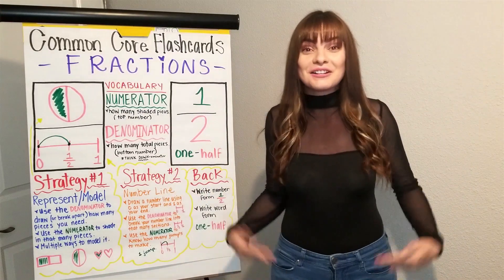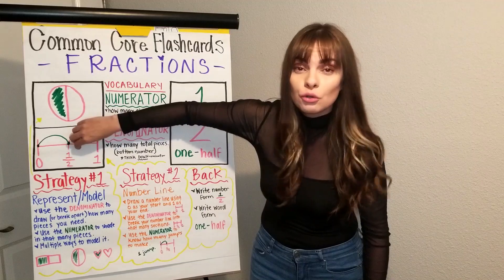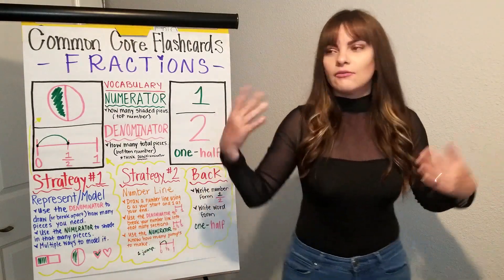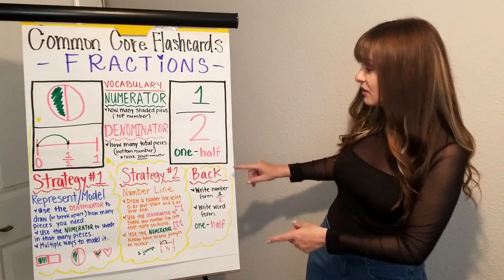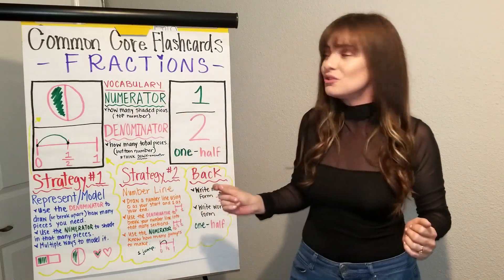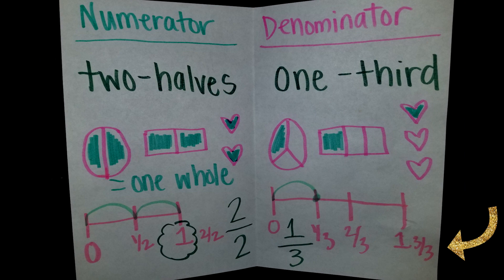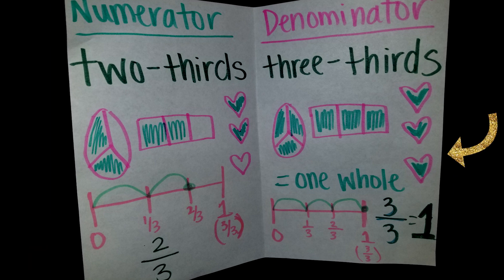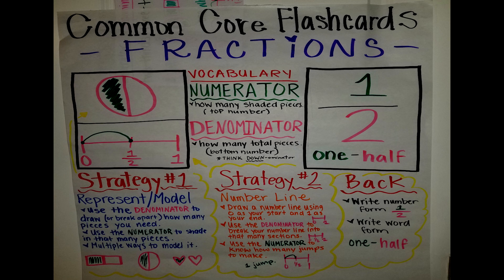Common Core Fraction Flashcards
Do you need a refresher on fractions? Watch my video on how to make fraction flashcards to make sure your practicing your fractions the common core style It'll help you as you go through the grades and once you become a master it will make baking and sharing so much easier!